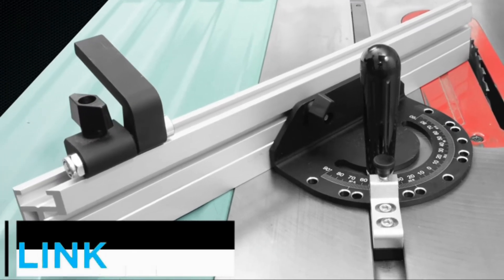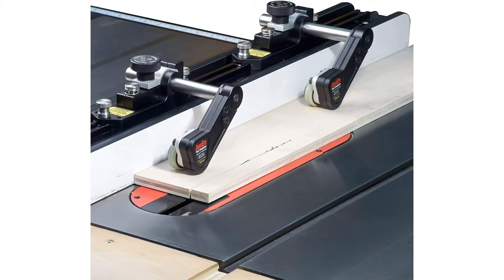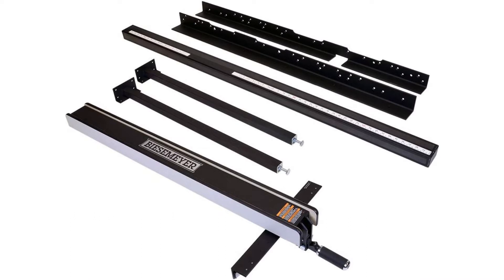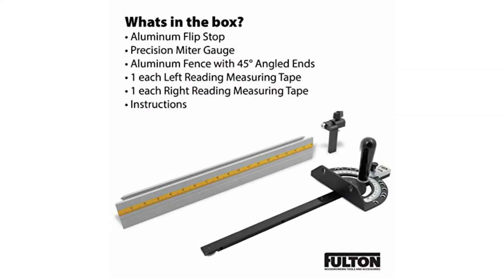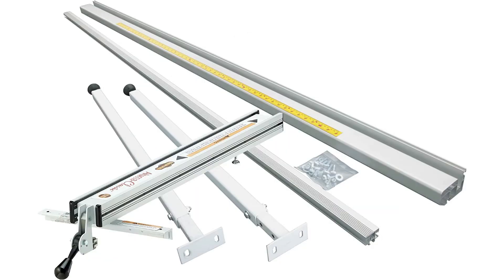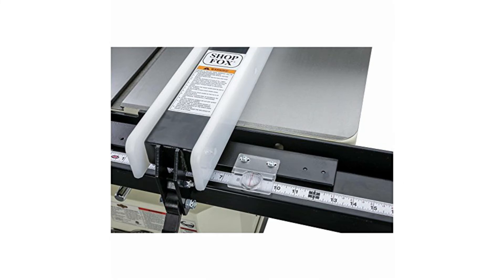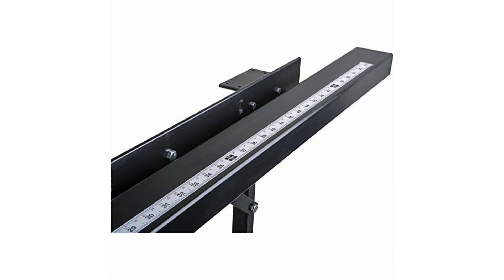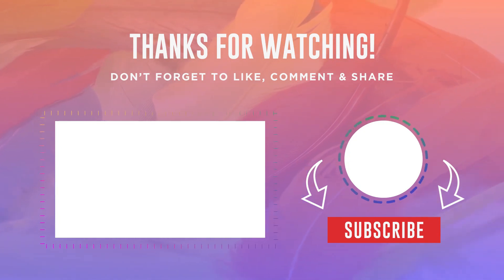✅ Top 5: Best Table Saw Fences On Amazon 2023 || Top Rated Table Saw Fence Review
👇Product Links👇

🔶1. JessEm 04301 Clear Stock Guides
🔶2. Delta’s 30-Inch T-Square Fence
🔶3. Fulton Precision Miter Gauge
🔶4. Fox W1720 Fence
🔶5. Fox W2006 Fence

★ Best Amazon Today's Deals
★ Try Audible and Get Two Free Audiobooks
★Try Twitch Prime
★ Kindle Unlimited Membership Plans
★ Create an Amazon Wedding Registry
★ Audible Gift Membership
★ Prime Student 6 – Months Trial
★ Create an Amazon Baby Registry
★ Try Amazon Devices & Accessories
★Try Amazon Fresh
★ Try Amazon Hot New Releases

In this video, we listed the Best Table Saw Fences that are available on the market for their true quality, actually,